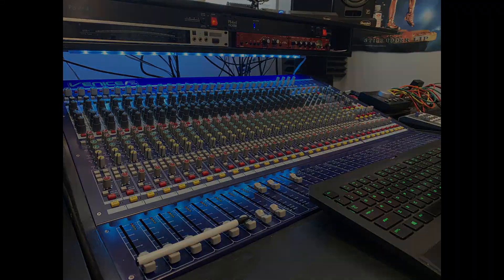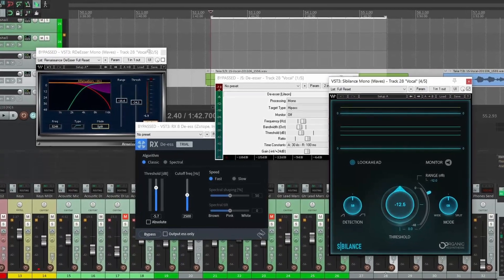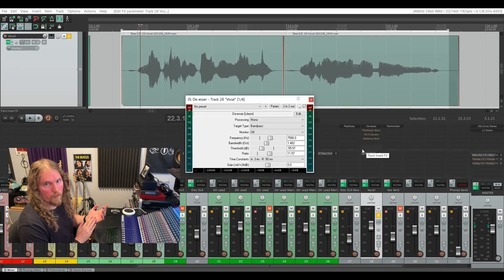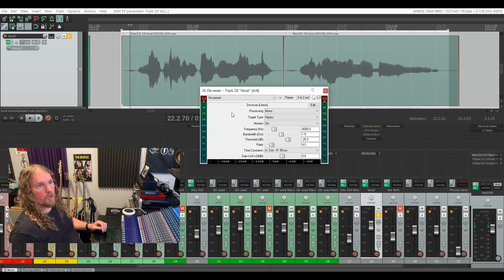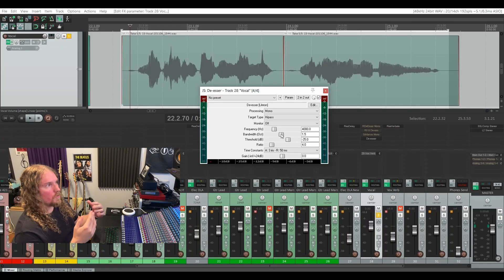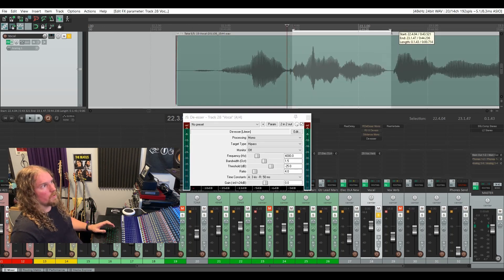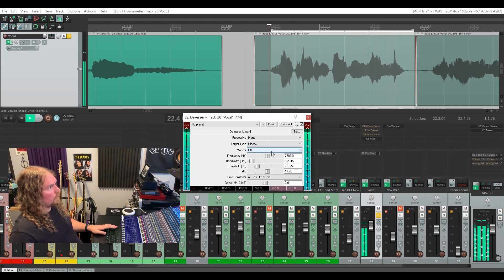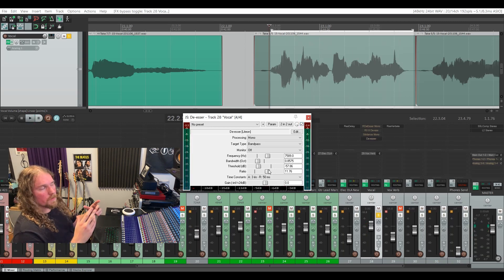DeEssing In Reaper With JS De-Esser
In this video I introduce you to the concept of De-Essing on a vocal track and also show you how to use Reaper's stock De-Essing plugin, JS; De-Esser as well as Waves Renaissance De-Esser